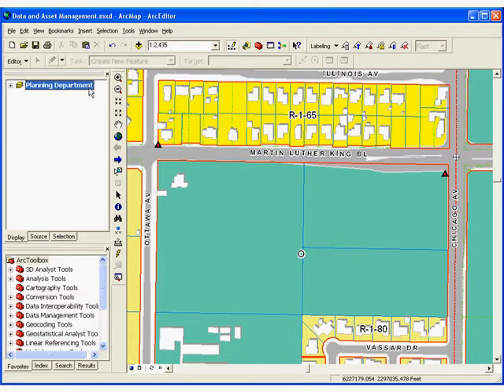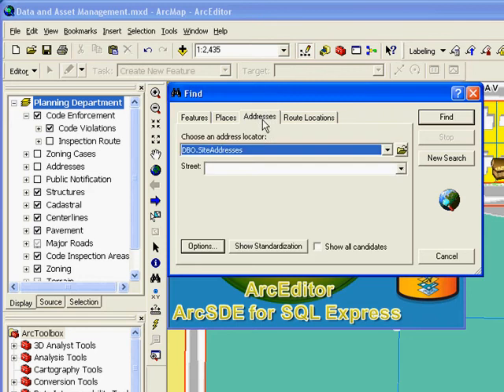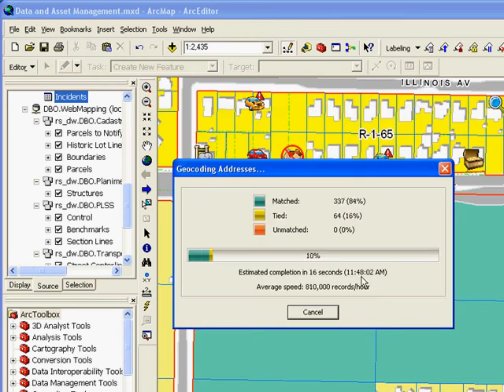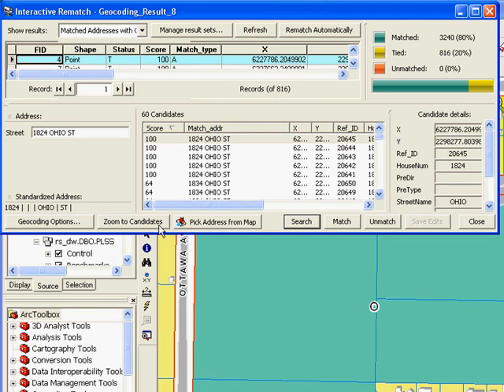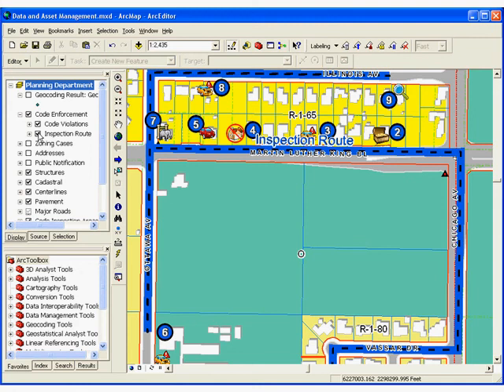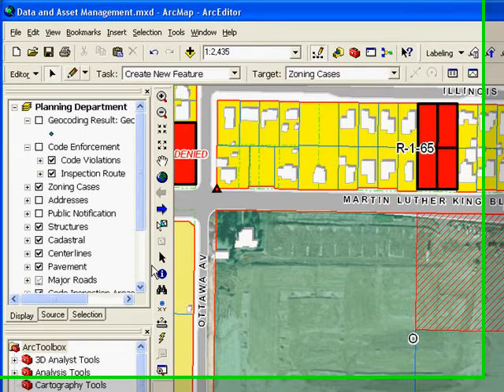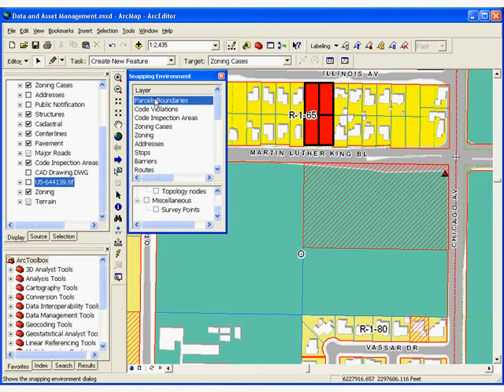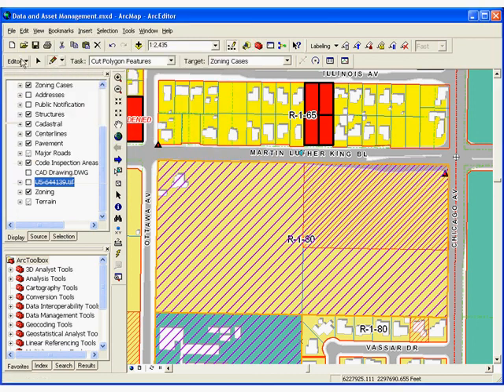ArcGIS 9.3 Data Mgmt Part 2: Experienced desktop user employing ArcEditor in a Planning Department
See improvements in the geocoding process and interactive rematch tools using ArcGIS 9.3.  Create spatially accurate zoning layers using new and improved functionality.